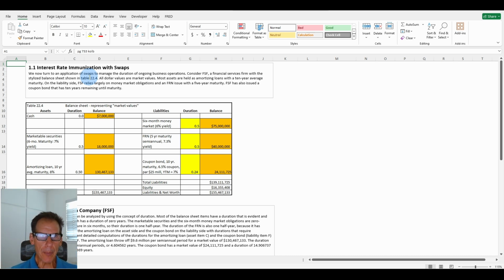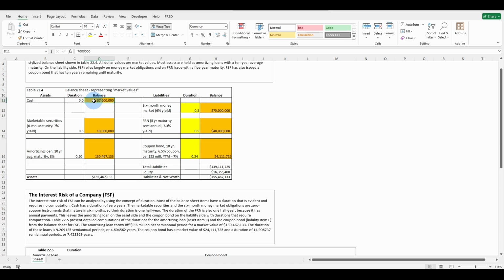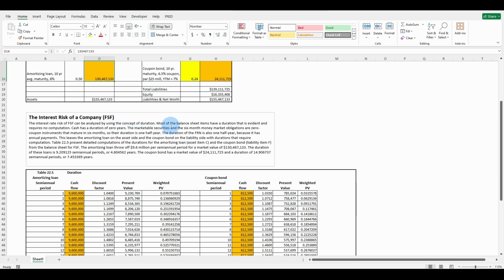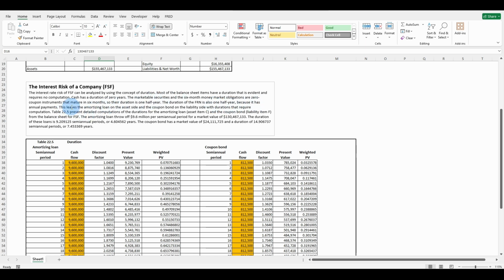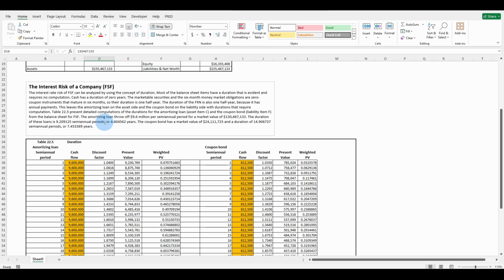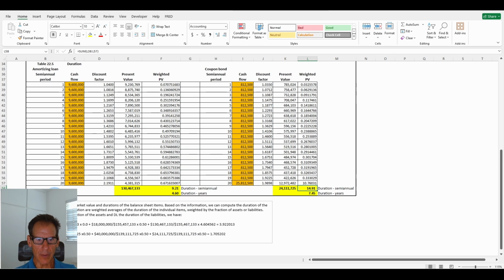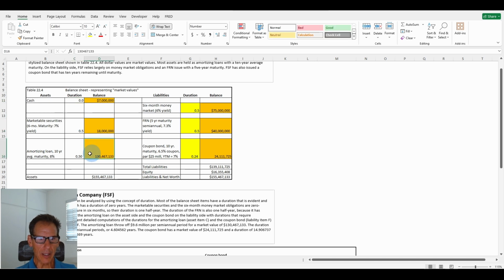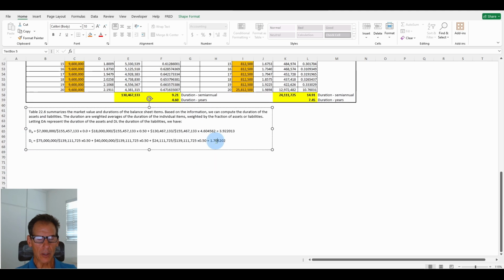How to Stop Interest Rates from Wrecking Your Business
Want to protect your business from interest rate shocks? Learn how swaps and duration analysis can shield your operations from volatility.

In this video, you will learn about interest rate immunization with swaps, focusing on its use in managing the duration of ongoing business operations, using the example of FSF, a financial services firm.

You'll learn how to analyze interest rate risk by computing the duration of various balance sheet items, such as cash, marketable securities, amortizing loans, and coupon bonds.

Using detailed computations and tables, you'll understand duration as a measure of interest rate sensitivity for both assets and liabilities.

In addition, you'll learn how to calculate weighted durations for the entire asset and liability portfolios, providing details into the overall interest rate risk exposure of the firm.